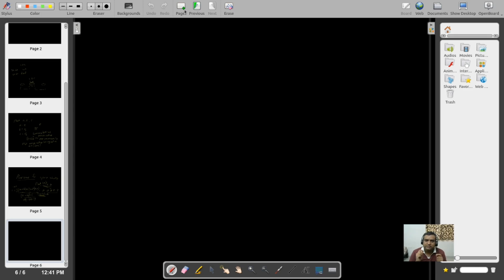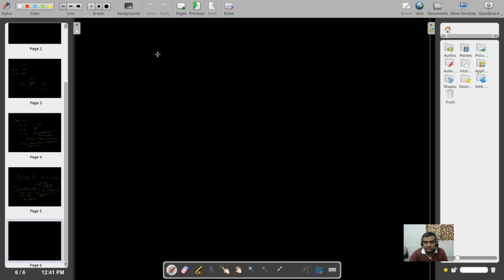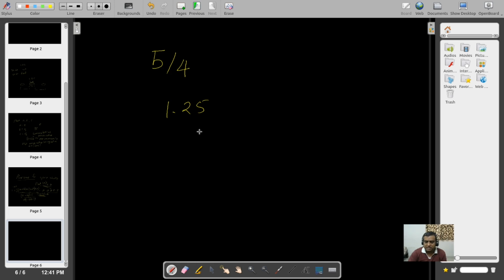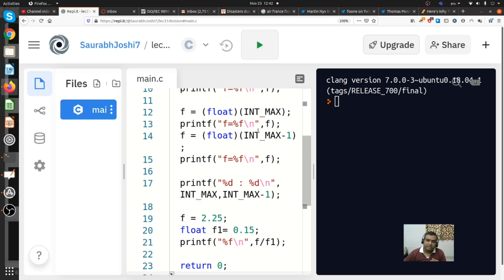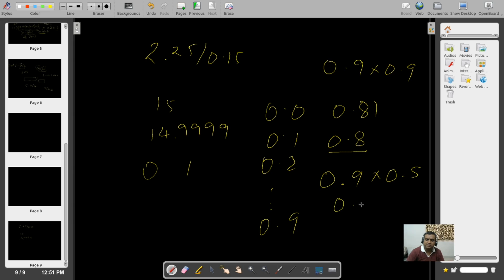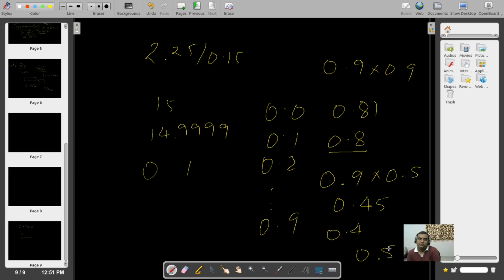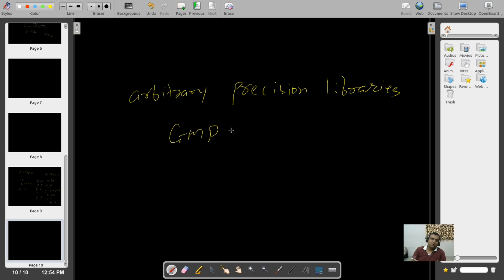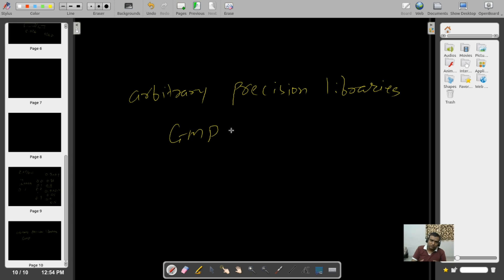Intro to Programming | Lec 3 supplement | Loss of precision, floating point arithmetic, and rounding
FP = Floating point

00:00 Int division vs Float division
06:24 Discussion on rounding errors
12:20 Disasters due to floating point related errors
15:12 Rounding modes